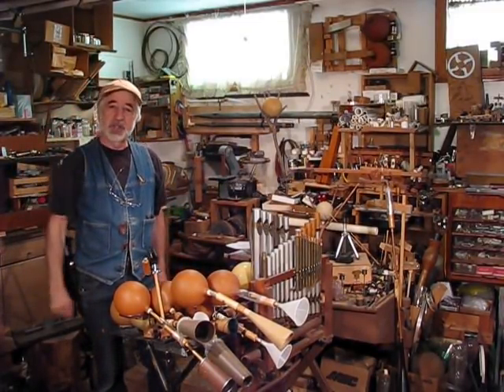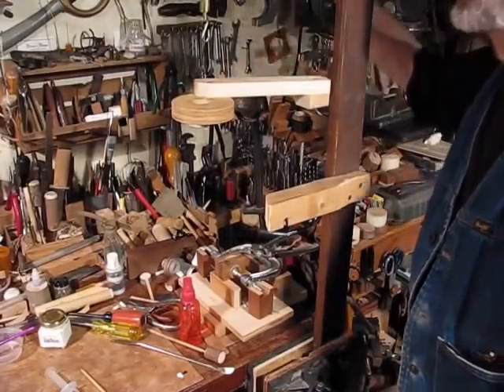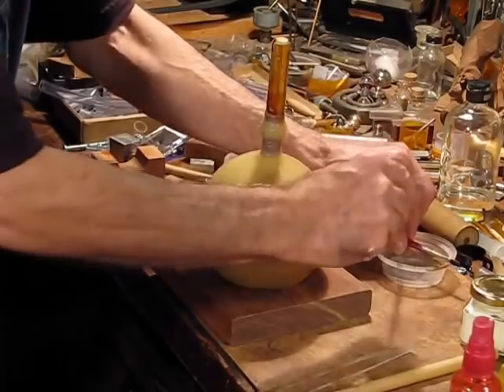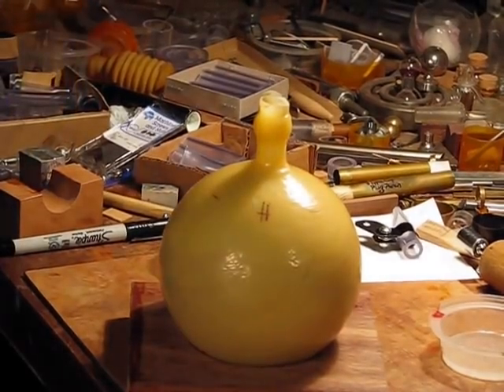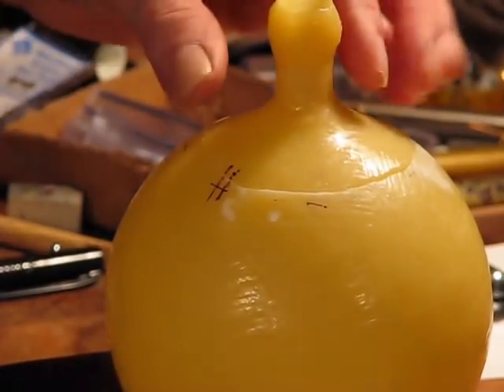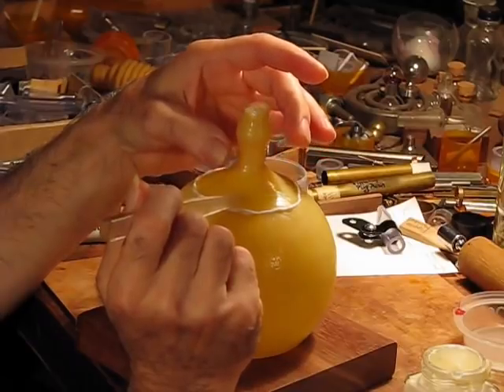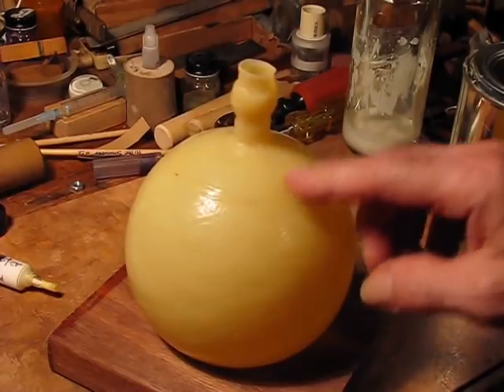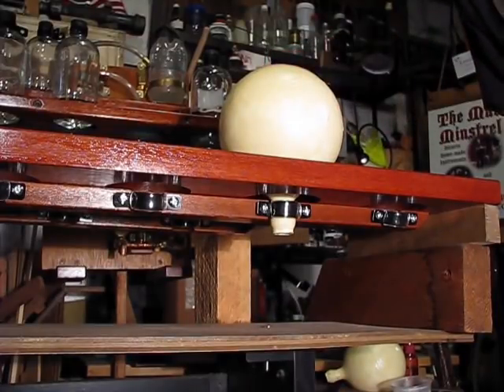Making Rubber Squeeze Balls.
Here's a long boring demonstration of the way I've developed, using liquid latex, to make the skweeze ballz for my different instruments.